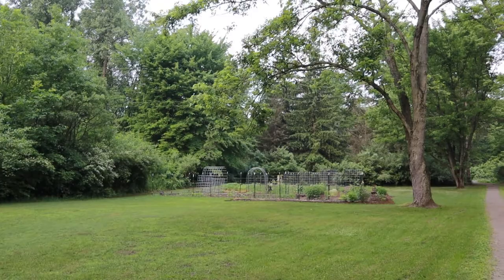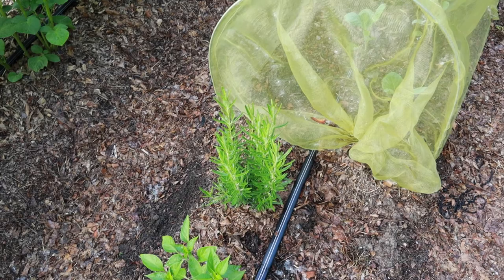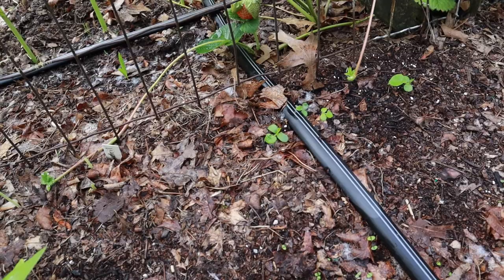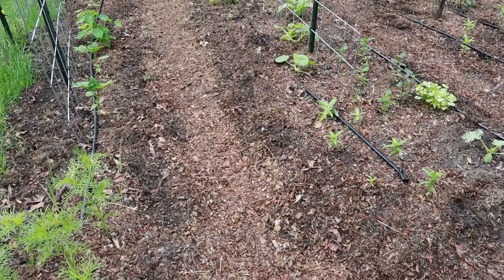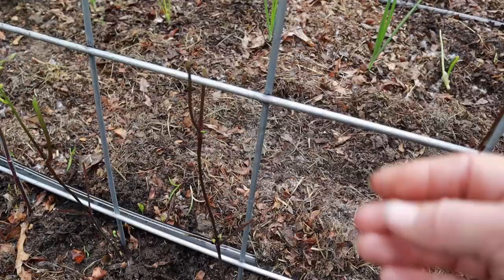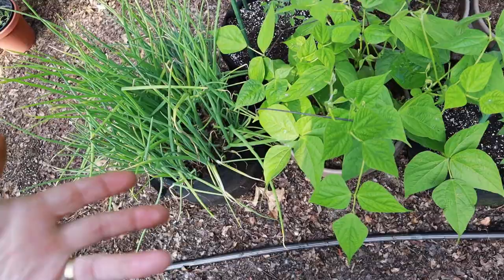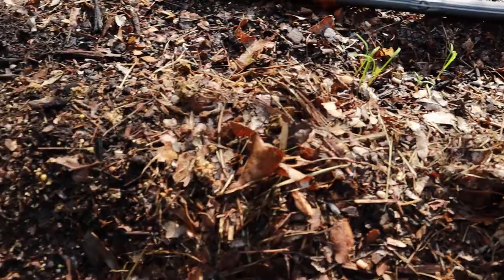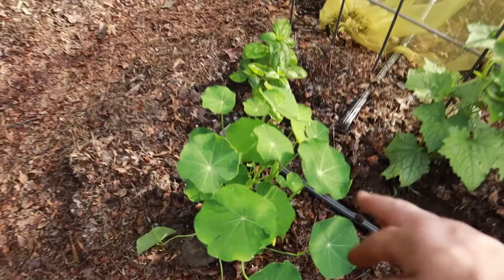Potager Garden Tour 1/ Paperback Homestead/SE Michigan Backyard Homestead/No Dig Kitchen Garden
Welcome to my in-ground potager garden.
I live on 2 acres in Southeastern Michigan with a 3,000 square foot vegetable garden in my front yard.

This is the first full garden tour of my 2022 growing season.
Please join me for weekly walks through my kitchen garden throughout the summer and fall.
Garden tour videos have been a valuable resource for me, and through watching I have acquired a lot of gardening inspiration, and I've learned so much about how to grow things and how things grow.